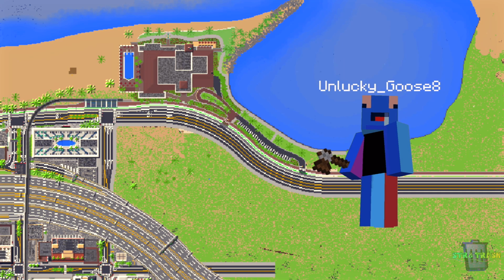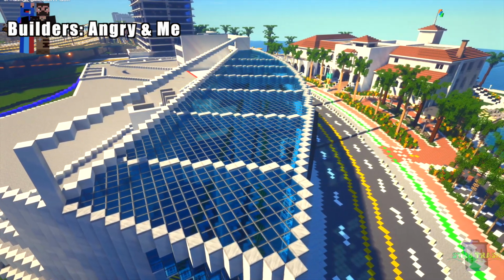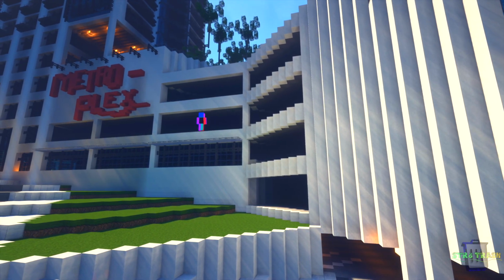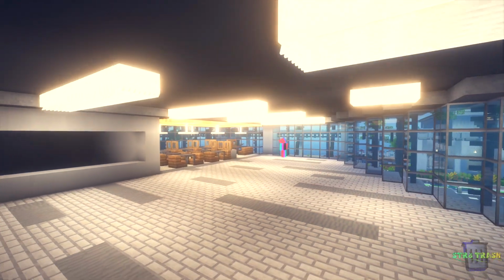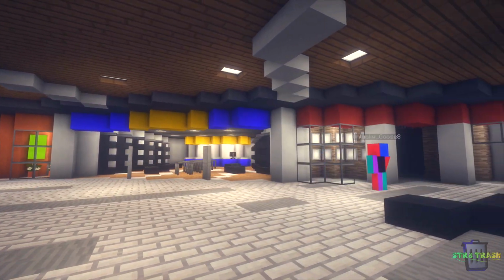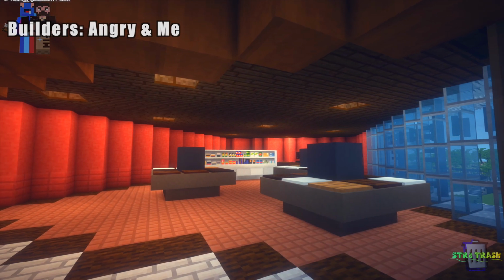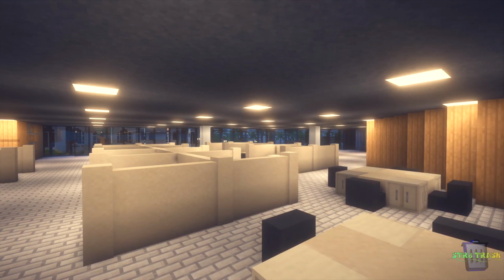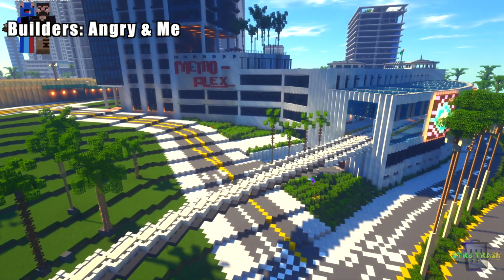We Spent 30+ HOURS making this mixed use tower!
Hello! Me and the team spent an insane amount of time building a mixed use complex. It contains a metro station, 30 shops of mall space, a 168 room hotel, and amenities. We also welcome a new member to the build team! As always, I hope you all enjoy!

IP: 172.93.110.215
port 25911
FOR JAVA 1.20.1 *Greenfield texture pack is highly recommended.*

Niwel - Virtual Trip

MODS + TEXTURE PACK + SHADERS
-sodium, fabric, replay mod, worldedit, hotbar extender
-Greenfield City resource pack 1.20.1
-Suess renewed and BSL shaders
-Renders made using chunky